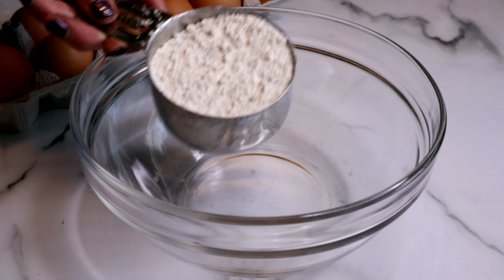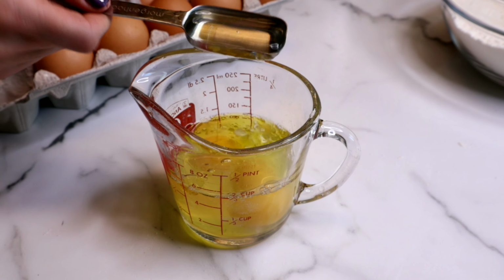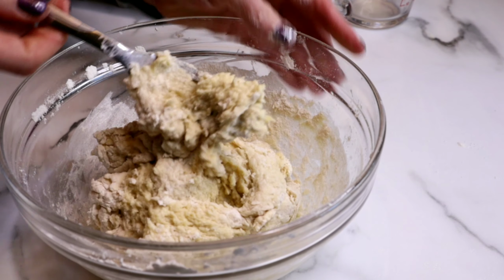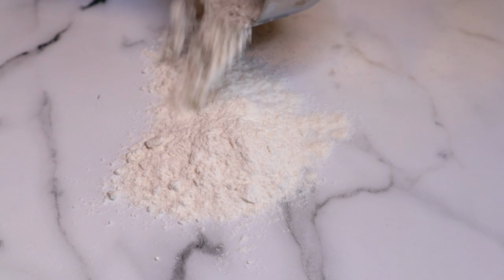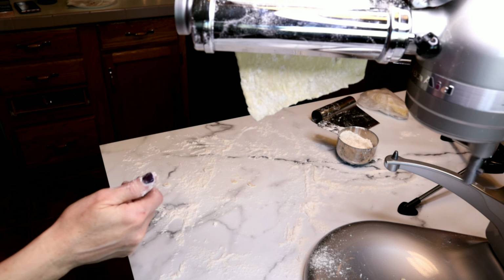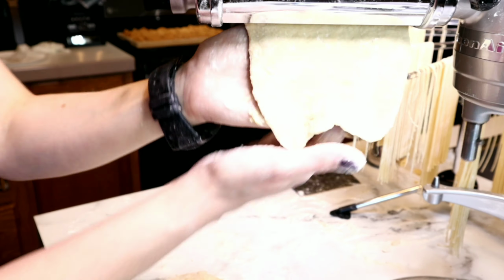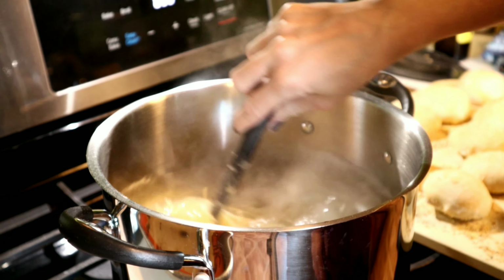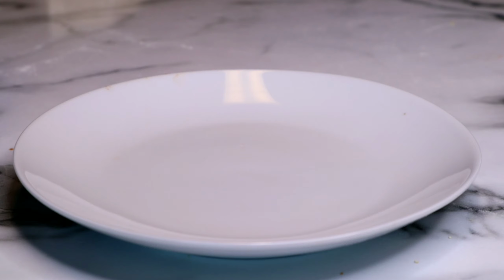How To Make FRESH Italian Pasta │Traditional Italian Pasta From SCRATCH │ Episode 2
This is the second in a series of FRESH PASTA MAKING VIDEOS that will be featured throughout this month.  This week we are making a delicious TRADITIONAL ITALIAN pasta - ANGEL HAIR.  This recipe could not get any easier!  You don't need any fancy equipment to make this pasta dough - all you need is a bowl and a fork!  This recipe is great for meal prepping, freezes well (either before you cook it or afterwards), and is so much fun to prepare!  I will be using my Kitchenaid Standmixer fitted with two different attachments to roll out the dough and cut it into spaghetti style noodles.  YOU CAN STILL make this recipe without any special mixer.  Complete instructions are below.

Next week we will be featuring an easy and delish POTATO GNOCCI that you will LOVE 💛

★ Come cook with me! ★

INGREDIENTS:
½ tsp Pink Salt
2 large Eggs
1 tbsp Olive Oil
¼ cup Filtered Water + 4 Tablespoons
2 cups All Purpose Flour + ½-1 cup for kneading

INSTRUCTIONS:
1. Combine Flour and Salt in a large mixing bowl.
2. Beat eggs, add olive oil and water and wisk.
3. Make a well in the center of flour mixture. Pour half the egg mixture in the center. Using a fork, gradually incorporate the egg mixture into the flour.  If necessary, add a little more filtered water to create a dough like texture.  May need to add a little more flour to create the dough.  Place dough ball in a plastic bag and refrigerate for at least 30 minutes.
4. Remove pasta dough from refrigerator.  Cut dough ball in half and keep the other half of the ball in the plastic bag so it does not dry out.  Take your stand mixer fitted with a flat pasta sheet attachment and turn the dial to the largest setting (this is 1 on my Kitchenaid). ***(If you do not have a stand mixer or attachments, break off into baseball-size pieces and roll out with your hands or use a rolling pin to form into a cylinder shape roughly ½ inches in thickness, then cut into even size pieces and either press into flat tube-like shape or roll onto balls. Then skip to step 6)***Add some flour to your work surface.  Cut the dough ball in half again taking a piece of this dough, form to a 4 inch square and begin feeding the dough through the top of the attachment.  Do this process several times (folding the dough back into a 4 inch square and re-feeding it through the attachment) until the dough becomes smooth.  You will need to add a small amount of flour to the pasta sheet before each pass through the attachment. Then, gradually reduce the opening size (from 1 to 2, then 3, etc) all the way to 6.  You will need to cut the length of the pasta sheet several times as it will continue to grow in size!  Repeat this for all of the remaining pasta dough currently out of the plastic bag, hanging each pasta sheet on a pasta rack or laying on clean, non-lint, paper towels.
5. Change the attachment to the spaghetti shape sheet maker.  You will only pass the pasta sheets through one time using this attachment.  I used the depth of 6 in order to have very thin spaghetti (angel hair).  If you want fatter noodles, change the setting to a lower number.  Hang each batch of angel hair on drying rack (or lay on lint-free kitchen towels).  Once you create angel hair with all the pasta sheets, change the attachment back to the flat sheet maker and repeat steps 4 and 5.
6. Bring a large pot of water to a boil, add a generous pinch of salt and cook pasta for 2-3 minutes.  Drain pasta.  Top with your favorite sauce and enjoy!  If meal prepping, rinse with cool water and add a drizzle of olive oil to prevent sticking and refrigerate for up to 5 days, or freeze for several months.  Enjoy!

AWESOME KITCHEN ESSENTIALS:
★ KitchenAid Stand Mixer
★ KitchenAid Pasta Roller
★ Instant Pot
★ Silicone Spatula Set
★ Vitamix Blender
★ Vitamix Cups
★ Garlic Press
★ Instant Pot Accessories
★ Instant Pot Lid

When you purchase through a link here, at no extra cost to you, I make a small commission which helps support my channel so I can continue to provide content and videos for you.  Thank you so much for your support!